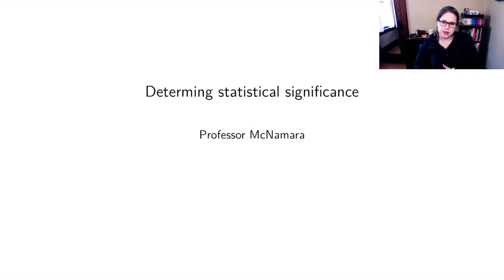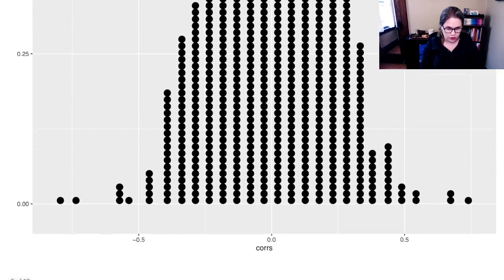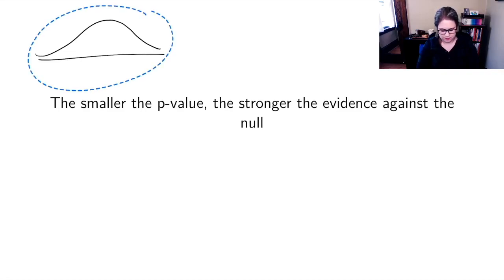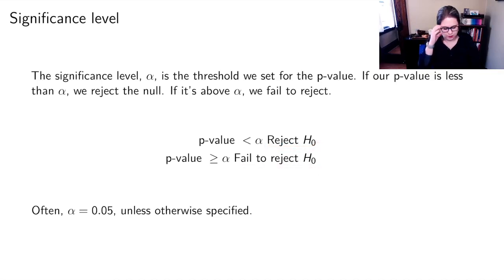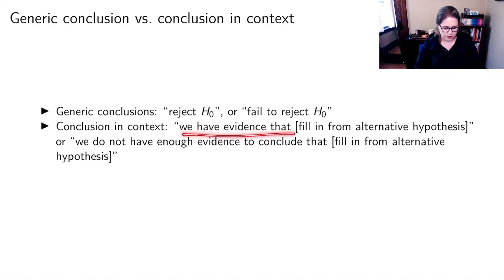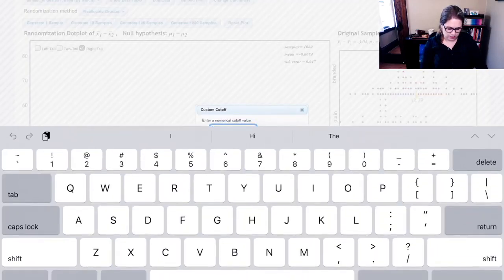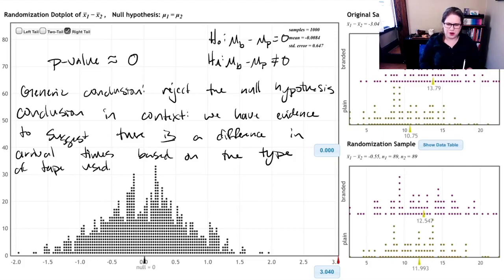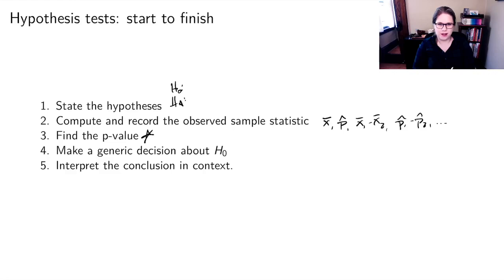Determining statistical significance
Determining statistical significance, alpha = 0.05 cutoff. Asks you to pause video and go through Designed to accompany Statistics: Unlocking the Power of Data, section 4.3